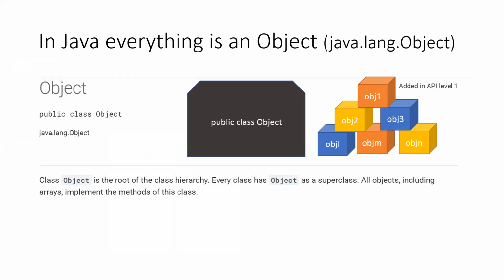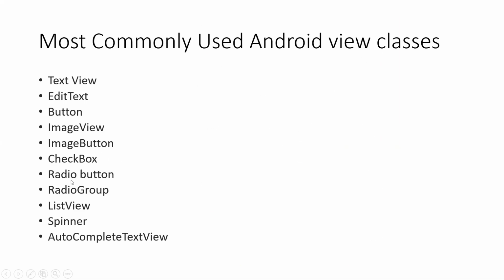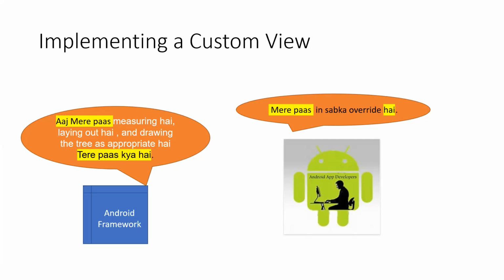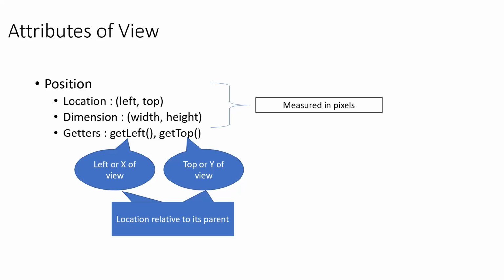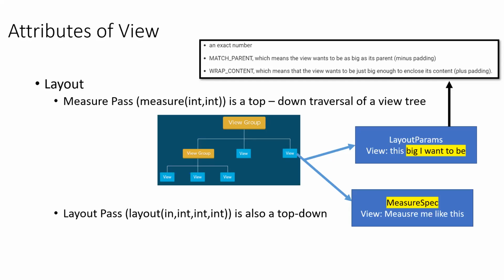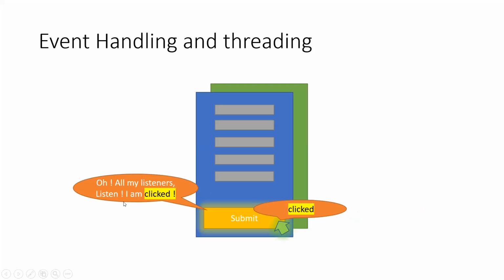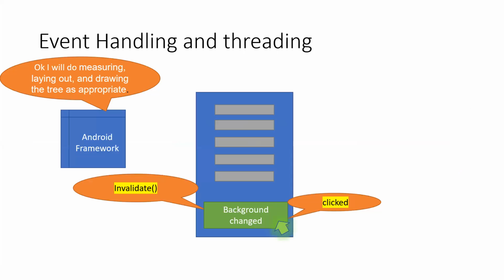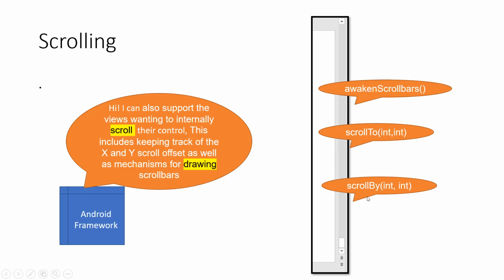Android View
This is the first session of View component of Android